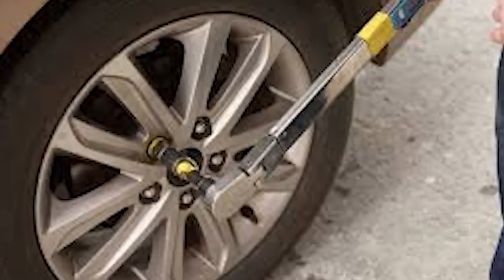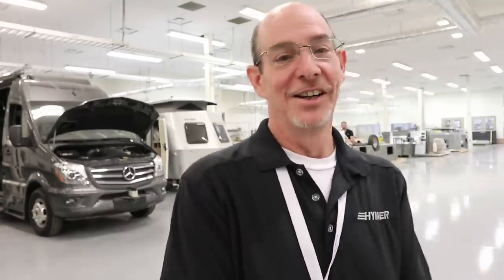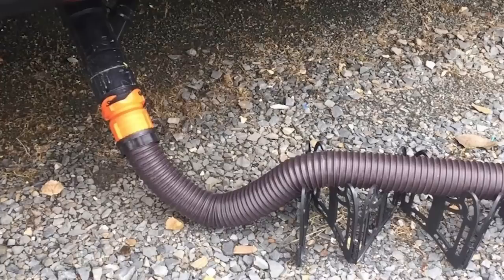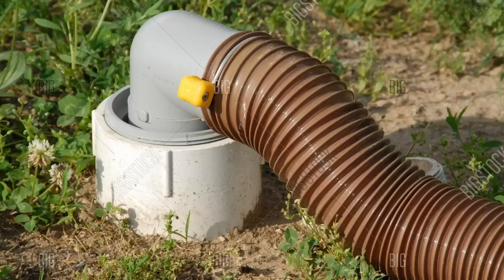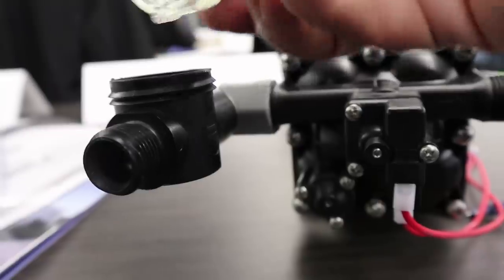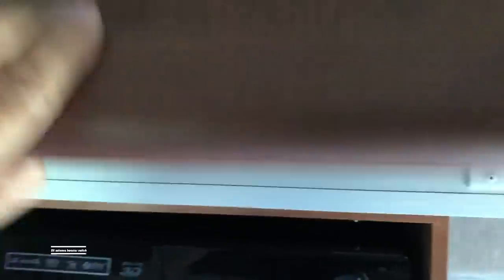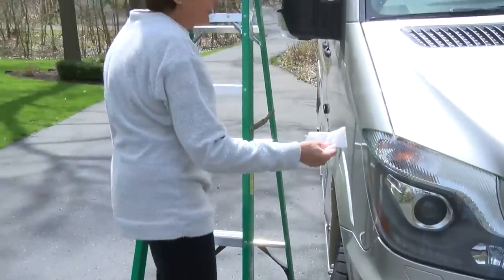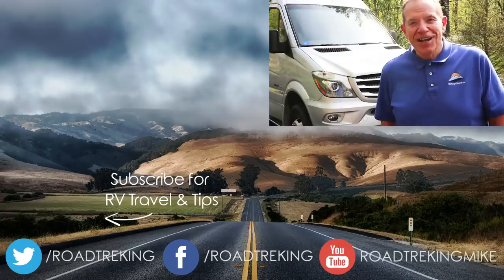Basic RV Maintenance that Any RVer Can Do | Easy Fixes to Prevent Damage On The Road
Sometimes - particularly for those who of us who are not mechanically inclined - those wonderful RVs that take us on our grand adventures can be a bit intimidating as far as maintenance and repairs go. I know that was sure true for me. But I met an expert on a recent visit to the Erwin Hymer factory in Cambridge, Ontario, Canada, who offered up some preventative maintenance tips that anyone can do. Even me :-)